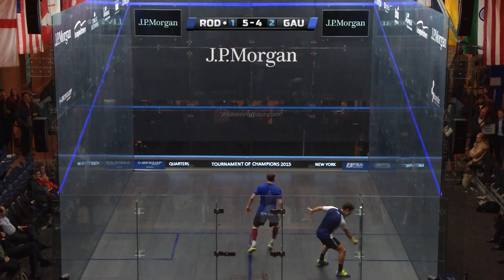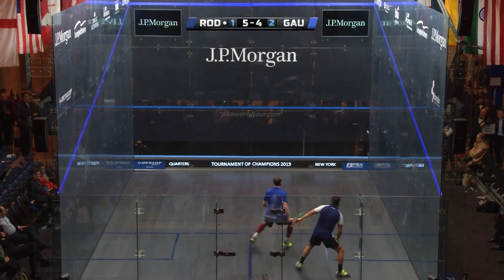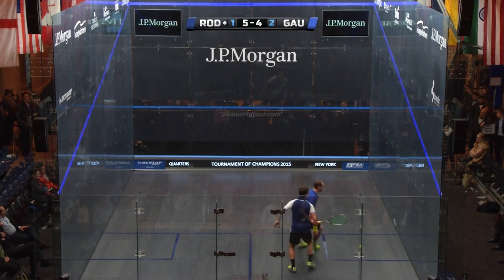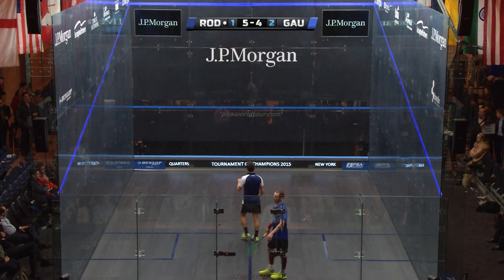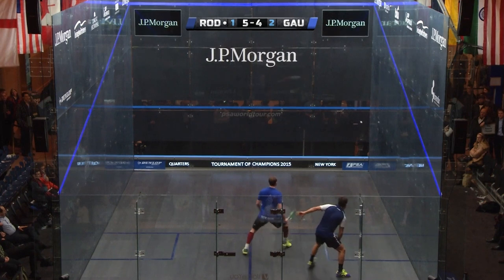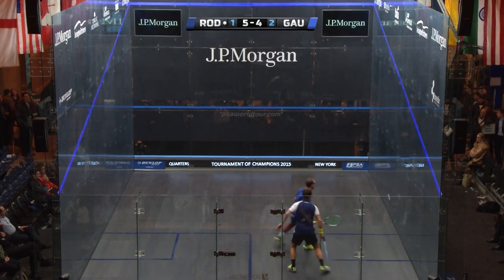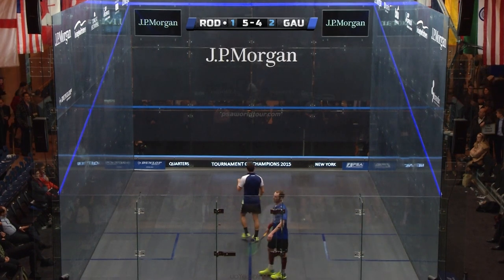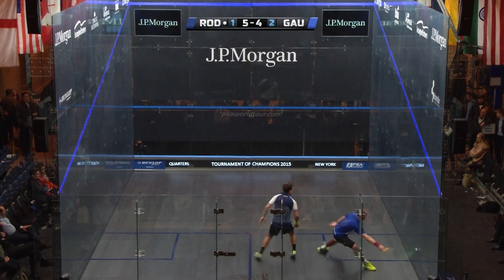Squash Pro Player Analysis: Miguel Rodriguez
A perfect example from Miguel playing a dying length from the back of the court when he only has a little on offer. You will see he slightly plays the shot a little softer, hits it a little lower on the front wall and gets it to land in the middle of the service box. Because of this, he is forcing his opponent to scramble and take the ball earlier than they would like. If his opponent was to leave the ball it would be dipping and fading into the back without any chance of getting it out.